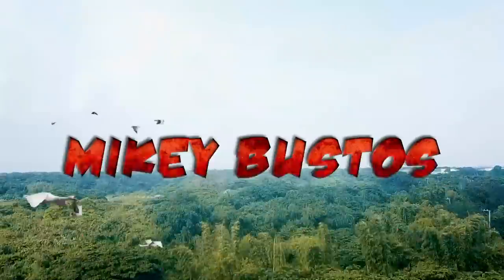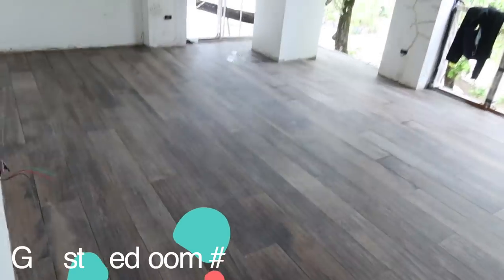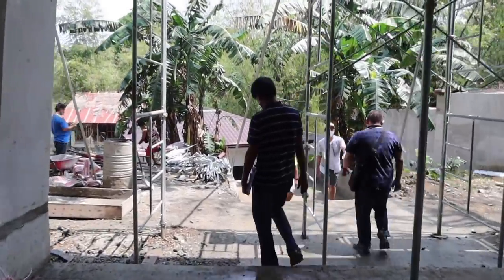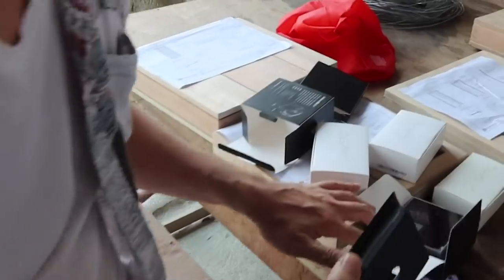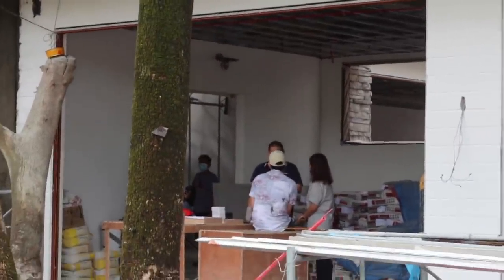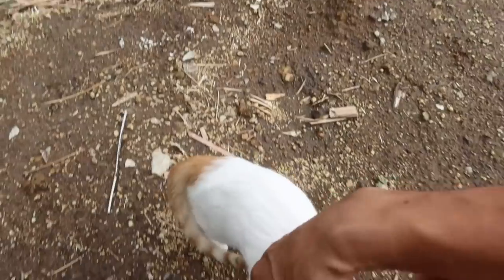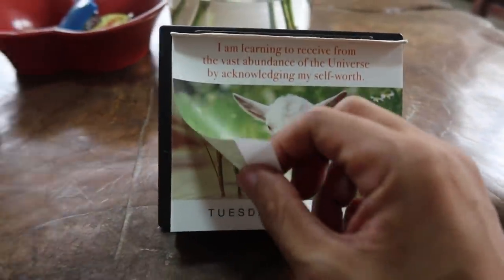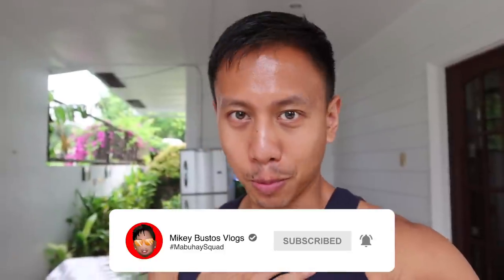Check Out Our Future Doors! (Another Day at the Farm House) - March 15, 2022 | Vlog #1466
Vlog edited by Jeah Yason